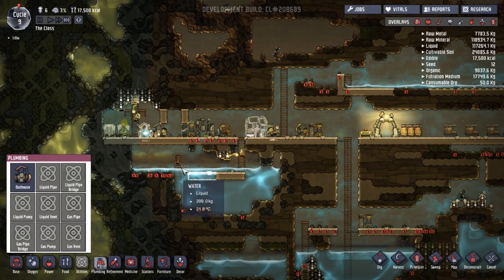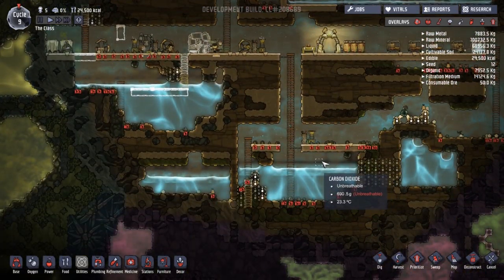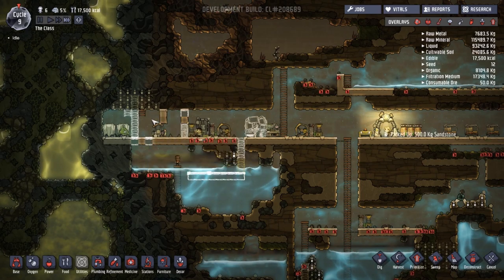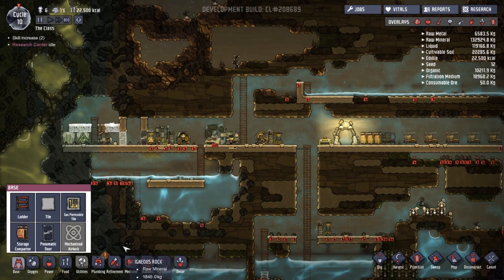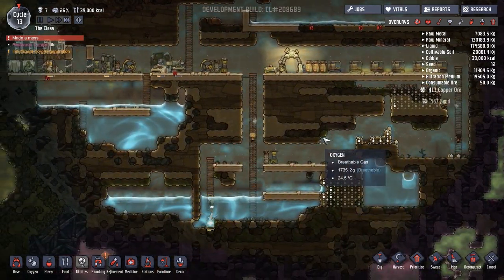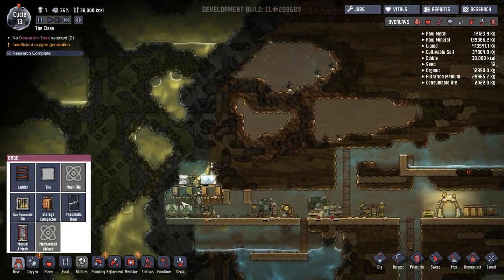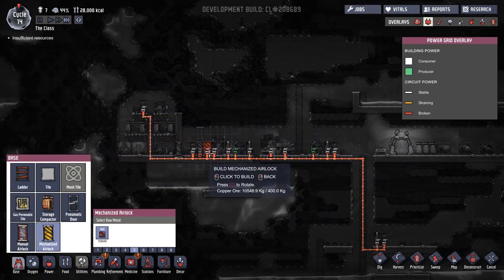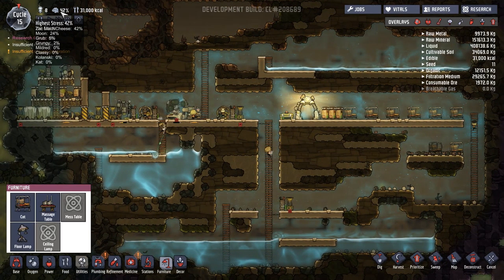Airlocks and Air Deodorizers - Oxygen Not Included - Let's Play - Gameplay - 1080p/60fps - Ep3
Things are starting to smell, and not in the good way! We need to start organizing all of our gases in our colony, and I think we should start with the contaminated part!

Alpha now available!
MY STUFF:
Logo drawn by: Thad Minnick